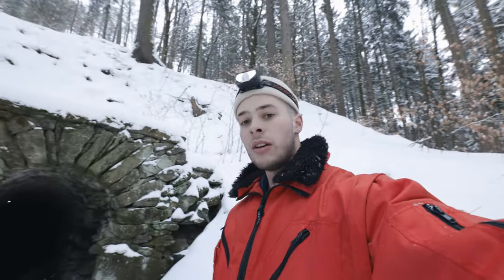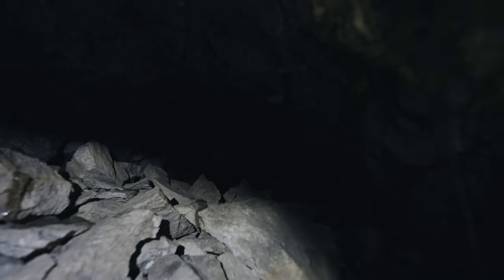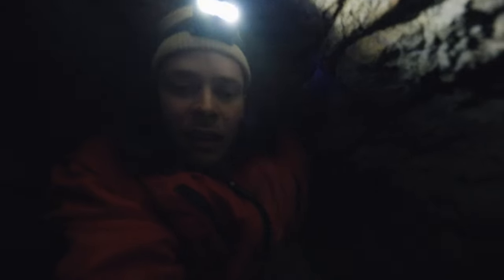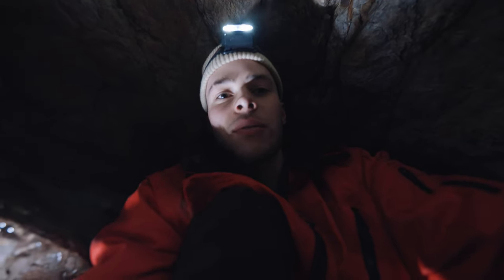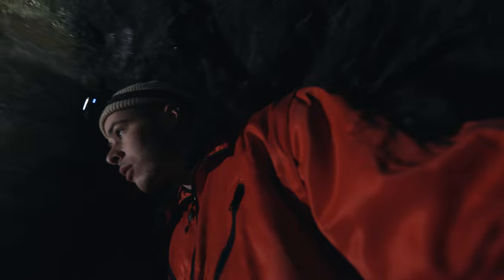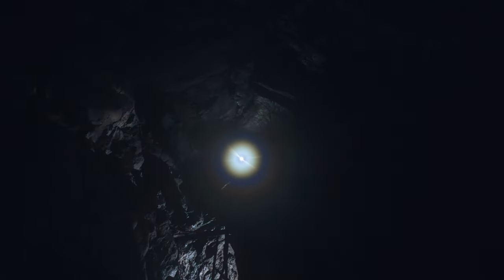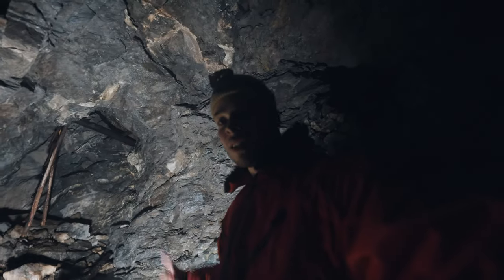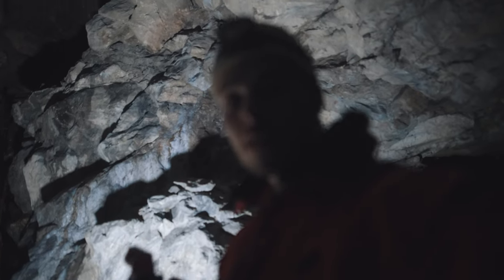Verlassenes Bergwerk mitten im Wald gefunden !!! Lost Place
Hoffe euch gefällt das Video. Wenn ihr mehr solcher Lost Places kennt,
lasst mir gern den Standort zukommen.

Gefilmt wurde mit einer Canon Eos R6 und Sigma Art 14mm1.8 und Sigma Art 24mm 1.4

0:00 Intro
0:33 Bergrüßung
1:17 Tour durch das Bergwerk
8:38 Cinematic Part
10:08 Outro